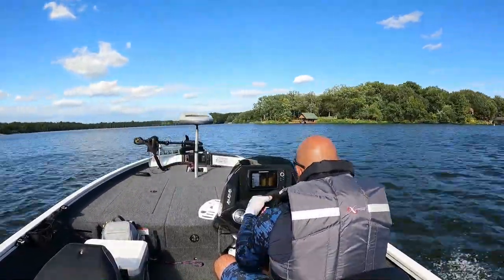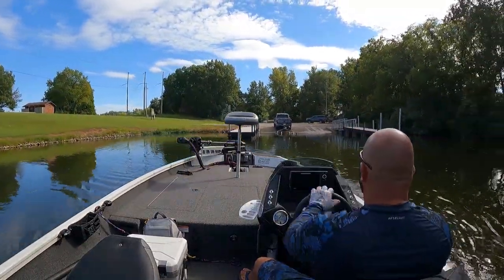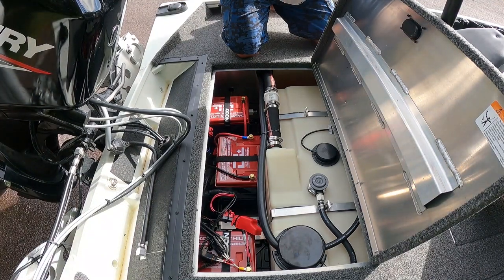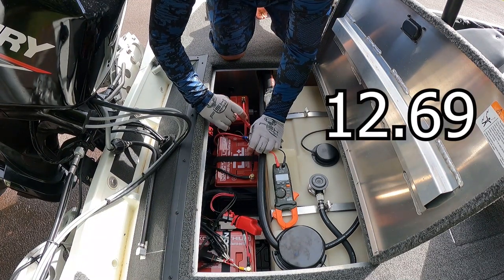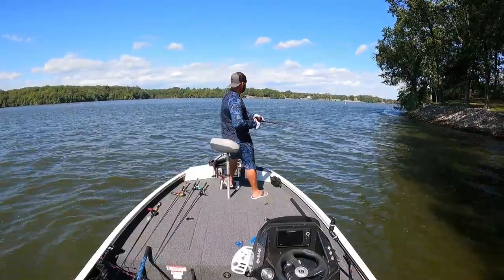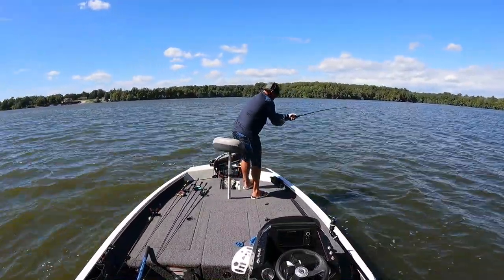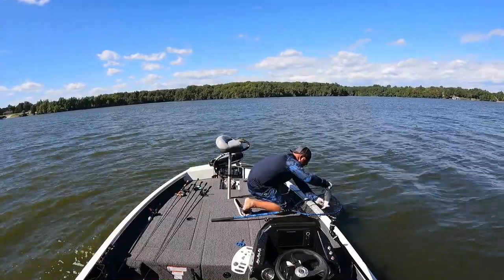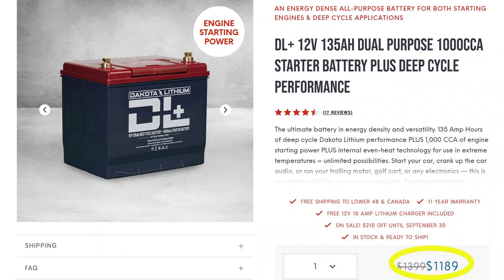Are Lithium Batteries WORTH the Investment???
Are Lithium Batteries WORTH the Investment? In this video I go over the pros and cons of a lithium battery vs lead acid...Check it out to see my thoughts!

SOCIALS

DEALS

For all of your boat cleaning needs